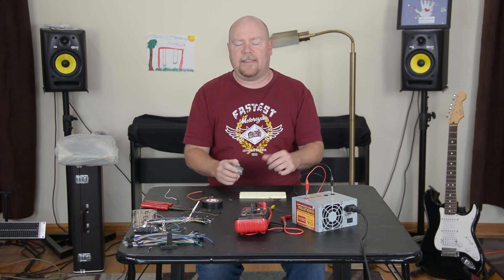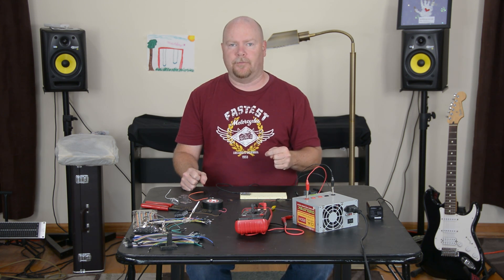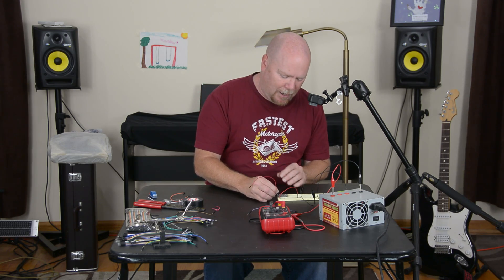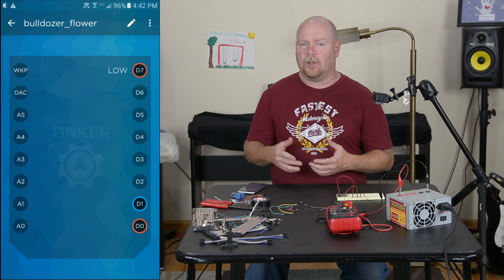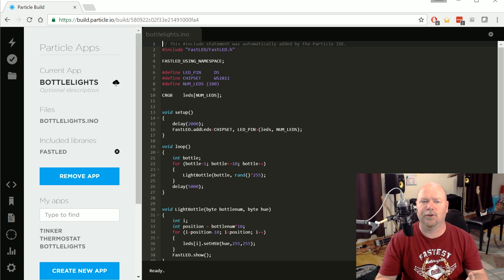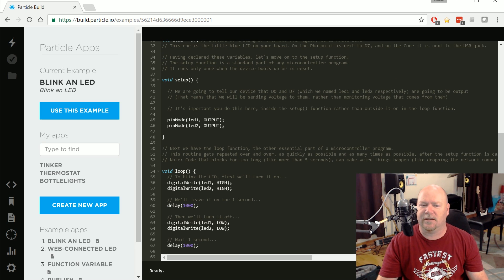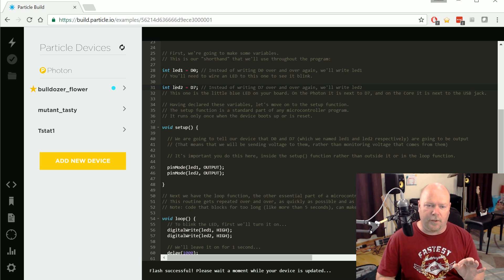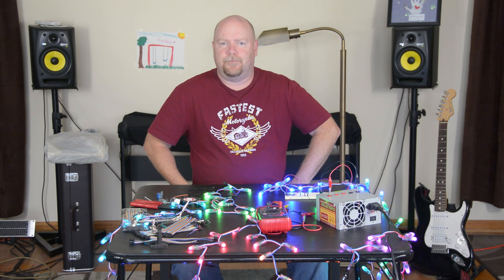Particle Photon 101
Wanted to do a quick intro to my new favorite variation on the popular Arduino platform.  This chip has built in WiFi, and the company that makes it provides all the tools you need to work with it via your web browser.

Makes it much simpler than the average Arduino setup to get started, and also to keep your controller updated with new software, since you don't have to plug it into your computer.

This is just the intro.  The project which leverages the Photon to do something useful is going to be a Part 2 in the near future.

This is not a paid endorsement.  Particle has no idea I'm even making the video, and I bought the Photons myself.